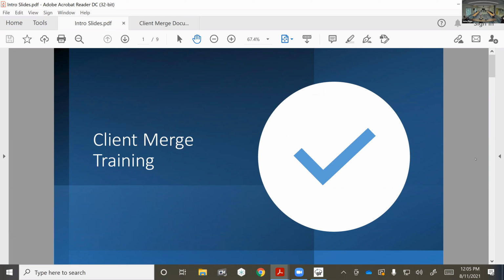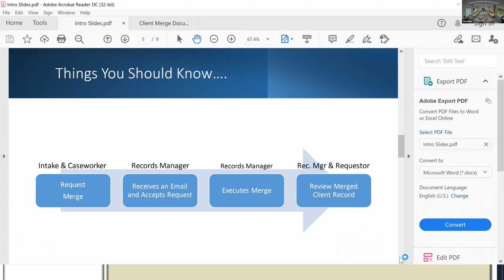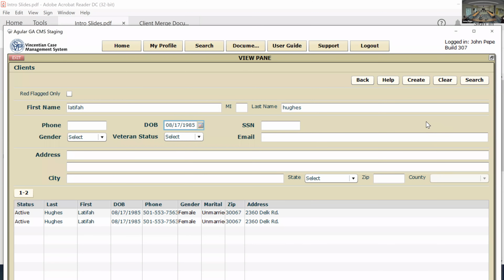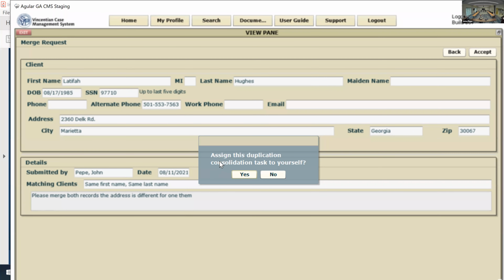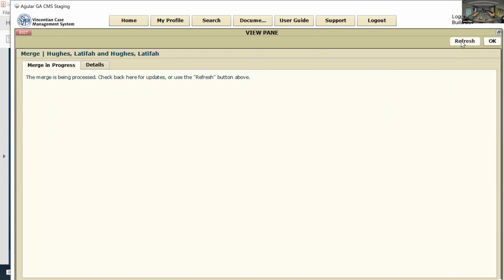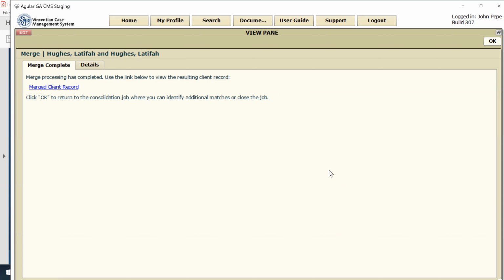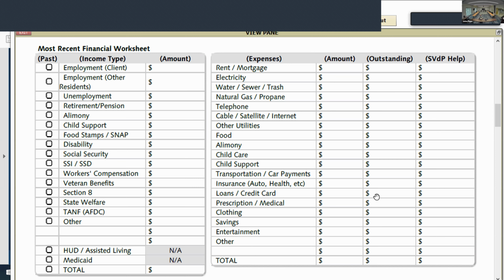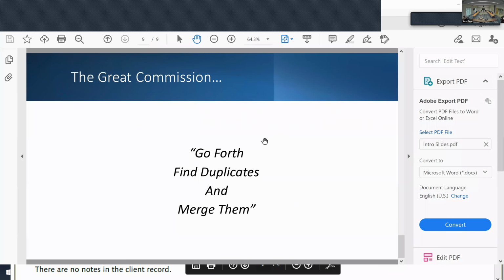CMS Training- Client Merge